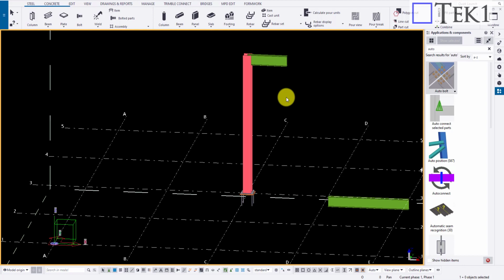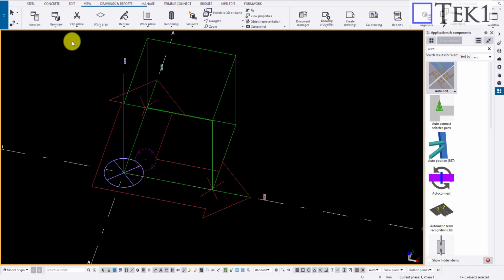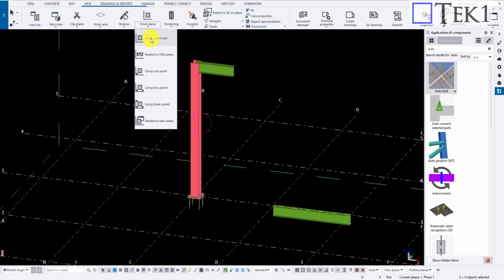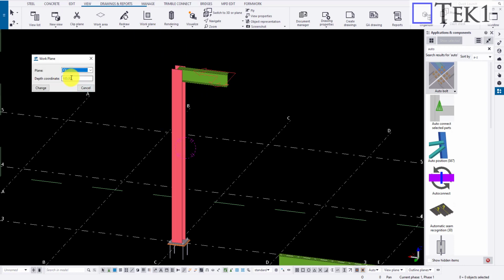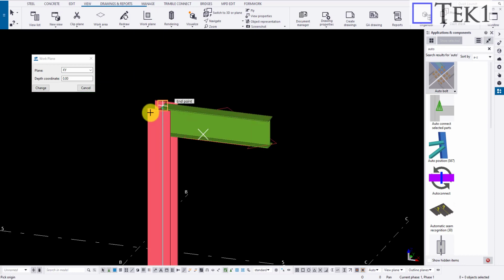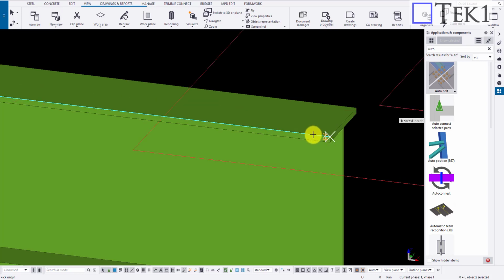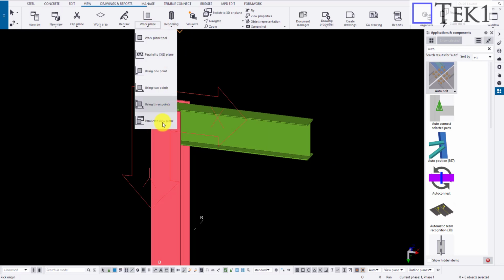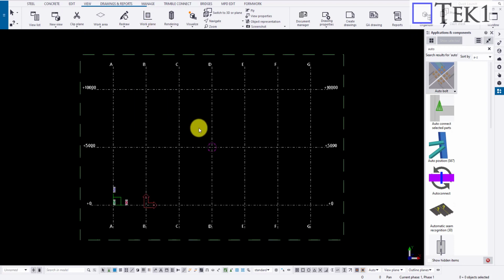Tekla Basic - Learning Work plane tool in Tekla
This tutorial will help to understand the Work plane tool in Tekla.